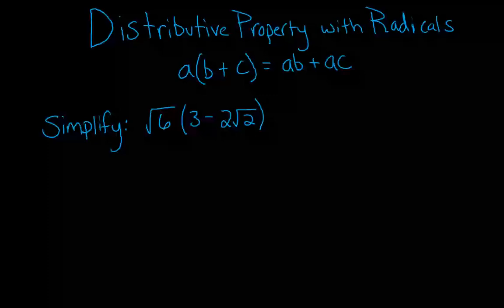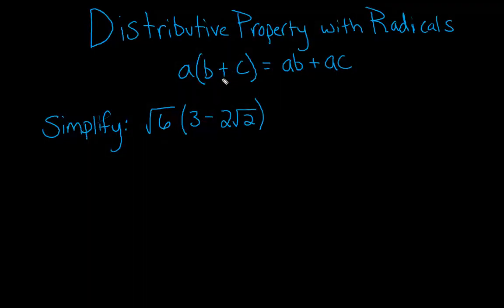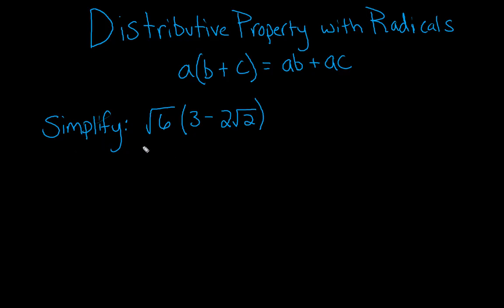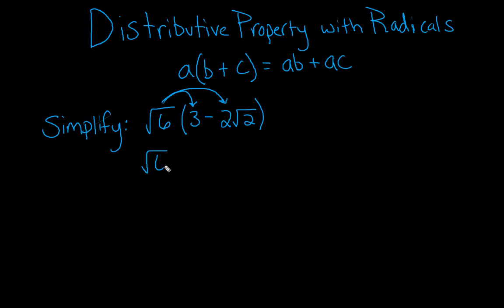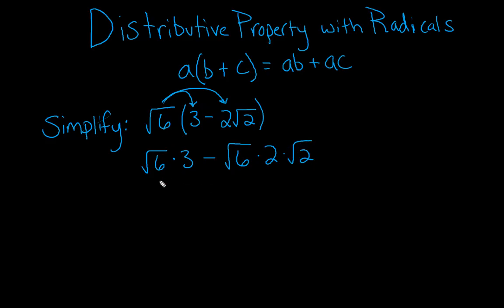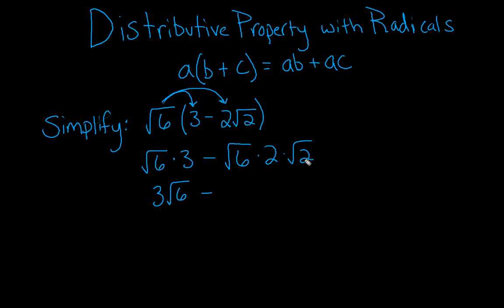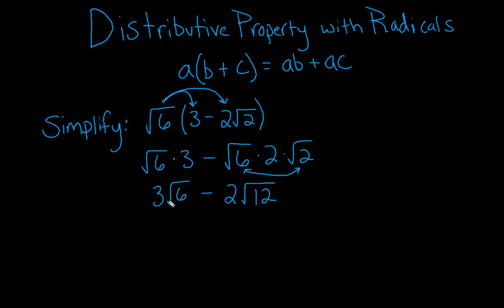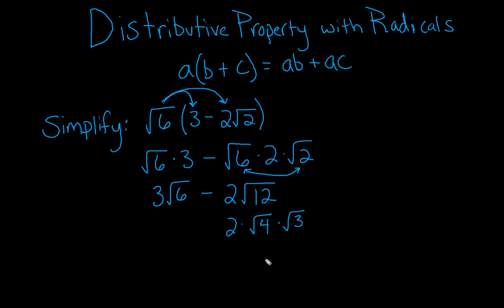Distributive Property with Radicals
Learn how to use the distributive property with radicals, distribute, multiply and simplify radicals.